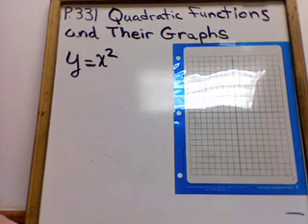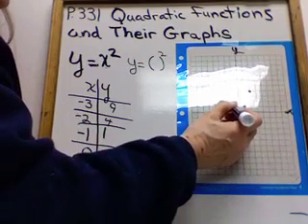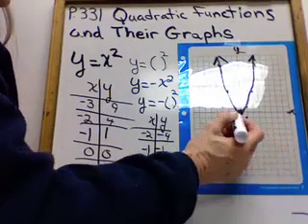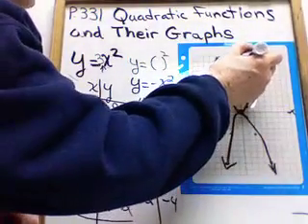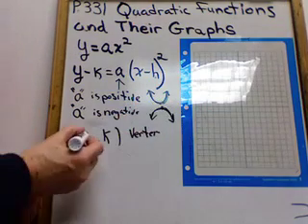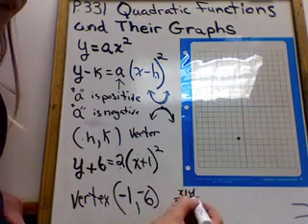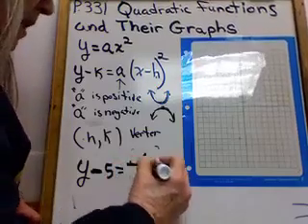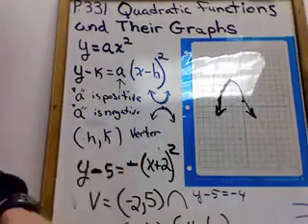Quadratic Functions and their Graphs(331) - GMVS